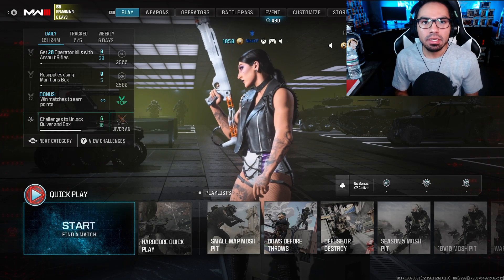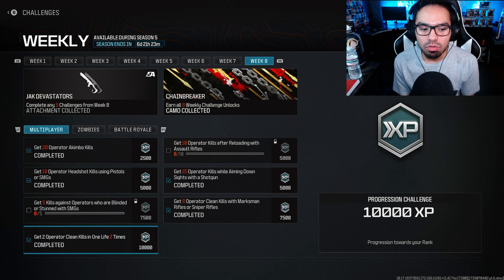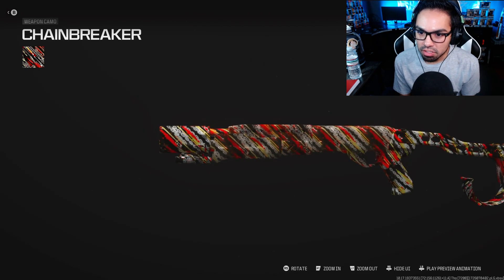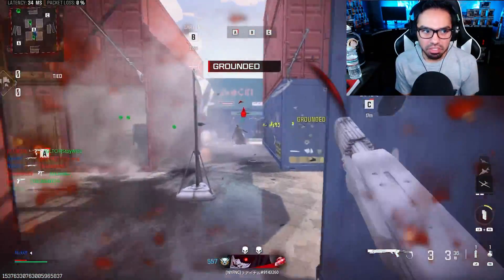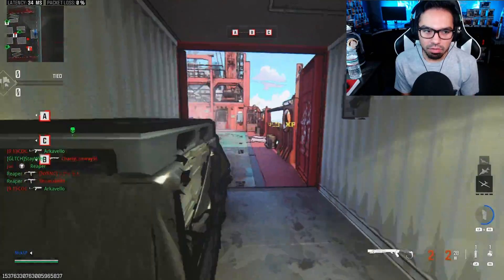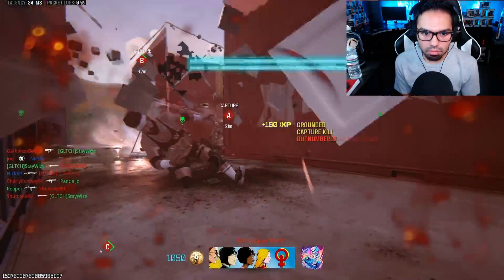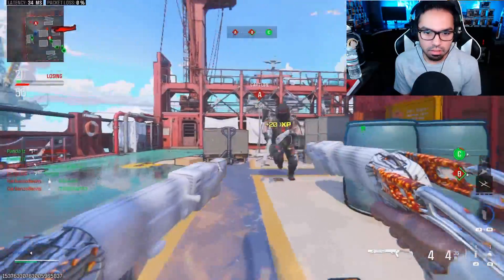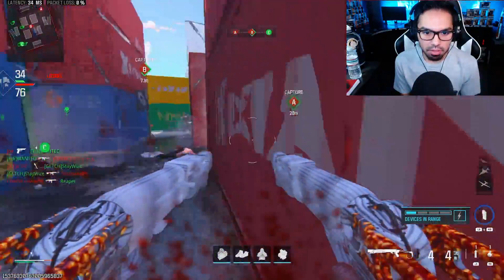The NEW Jak Devastators Are Interesting! | Modern Warfare 3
0:00 Intro
1:12 Gameplay
10:54 Outro